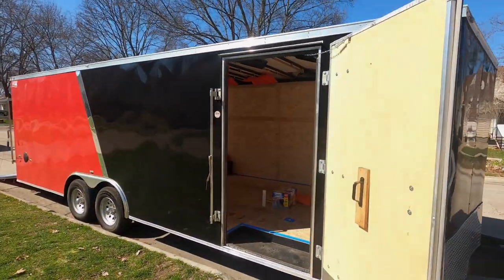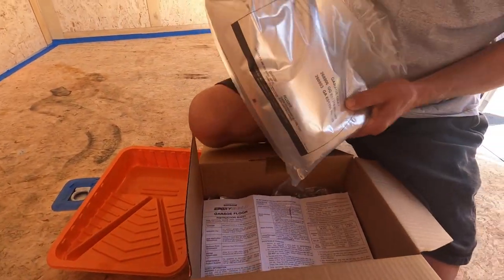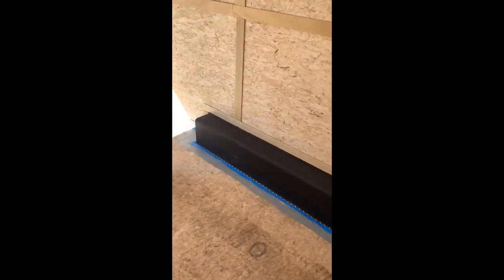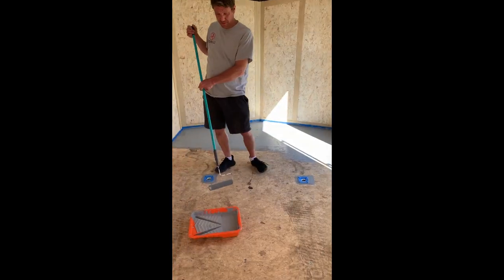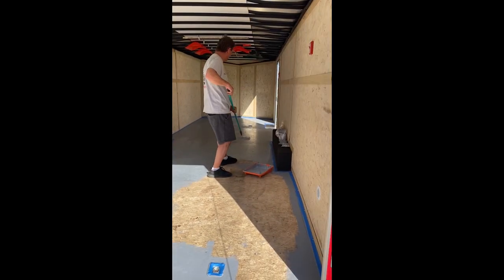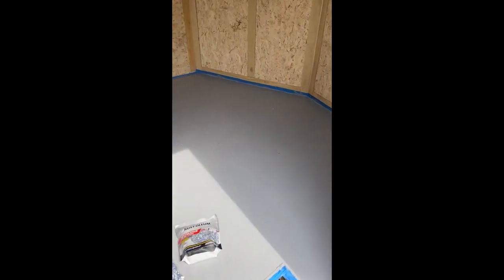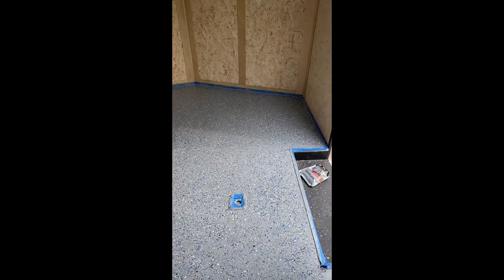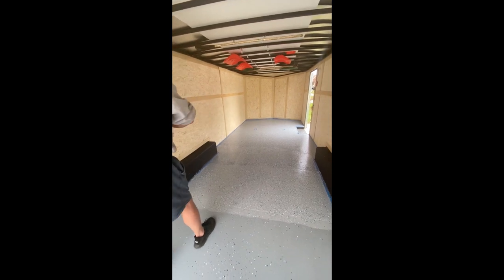Putting down RUST-OLEUM Epoxy Shield to protect our Enclosed Trailer floor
This is our journey with our new Landscaping Company and we'd love to share it with you.  If you have any tips or advice we'd greatly appreciate it.  Even though we have years of experience with lawn care and landscaping, running your own actual company for the first time is a big learning experience with lots of new challenges for us but we are very excited about it.  We are learning new things along the way especially with making our videos, so please be kind lol, we are doing our best to share our journey with you.

My wife and I were trying to make the most of our Michigan lockdown and not being able to work.  We decided to apply RUST-OLEUM Epoxy Shield to our new enclosed trailer floor to help protect it from any oil, gas or grass stain damage.  We bought everything at Home Depot online and had it delivered.  We used the 2 1/2 car garage kit which says it covers up to 450-500 sq. ft.  It was just enough to do our 24ft long, 8ft wide enclosed trailer.  We did the first coat and then let it dry overnight and the next day applied the 2nd coat and flakes.  We loved how it came out.  It was pretty simple to do.

**It's been about a month and a half since we did this video and it still looks great!!! We had a small oil spill and gas spill on it since then and it cleaned up easy with no stains.  We mopped it once already to clean up mud and grass stains and it came off easy and looks like it did on day one.  It was definitely worth the money and it just makes out trailer look so nice.  We definitely recommend this product!!**